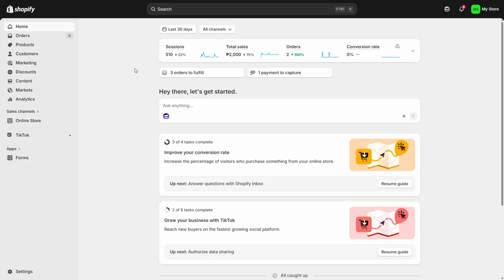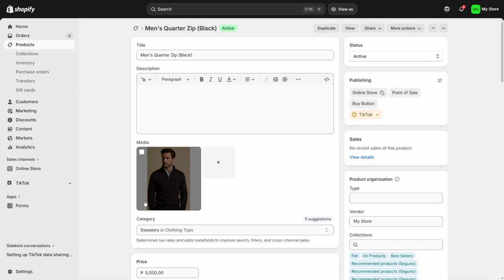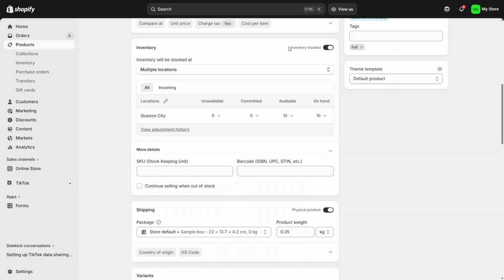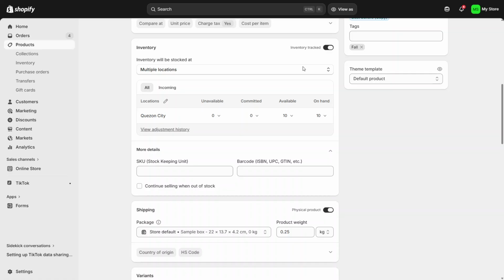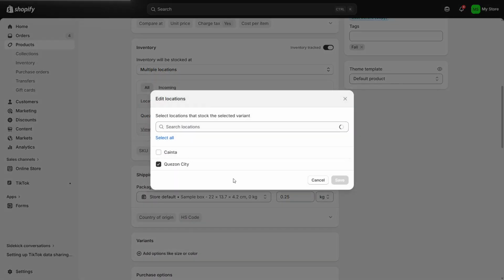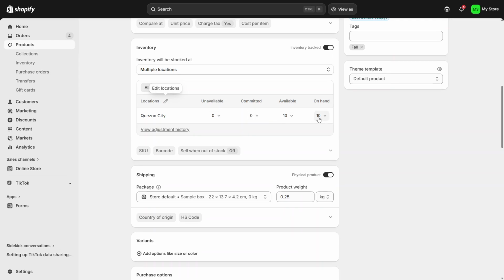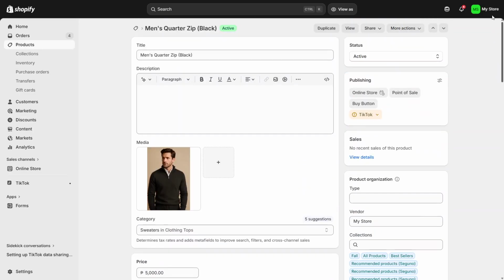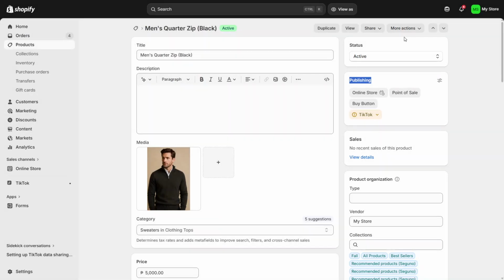How To Fix Shopify Inventory Not Tracked (2026) | Inventory Settings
How to fix Shopify inventory not tracked is what we cover step by step in this video. If your products keep showing “inventory not tracked” in Shopify, this updated tutorial shows you exactly how to fix it the right way. We walk through product settings, bulk editor options, and default inventory preferences so you can control stock levels for new and existing items. You’ll see the current 2025 Shopify interface, so every click matches what you see on your own store. By the end, you’ll know how to switch items from untracked to tracked, avoid overselling, and keep accurate stock counts. Watch now to follow along in real time and fix your inventory issues in just a few minutes.